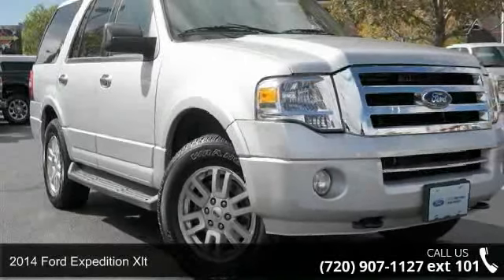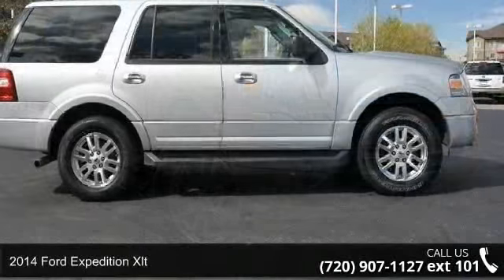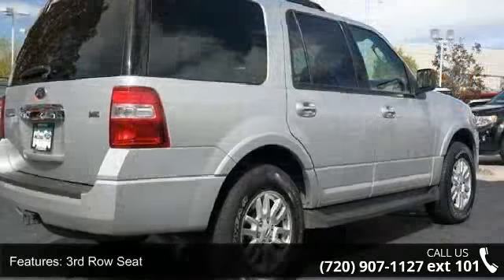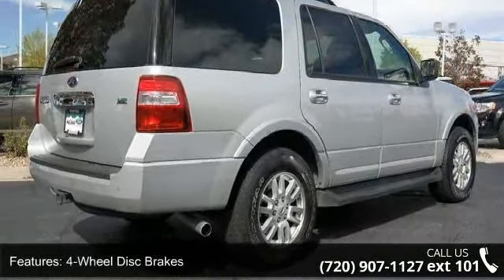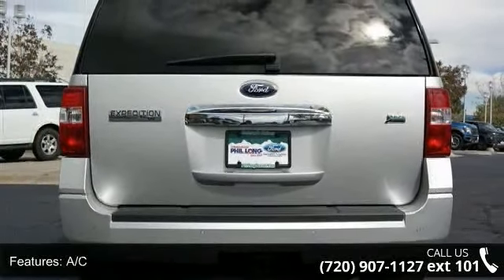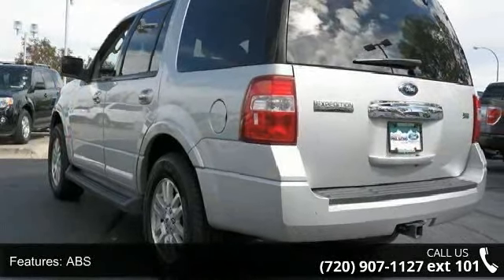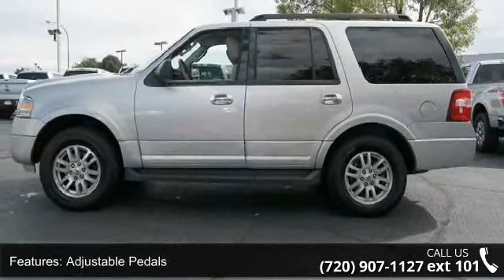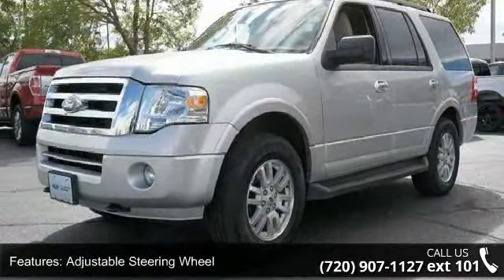2014 Ford Expedition XLT - Phil Long Ford of Denver - Den...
Ford Certified, Excellent Condition. $2,000 below Kelley Blue Book! XLT trim.